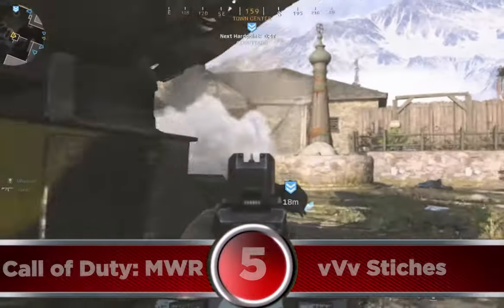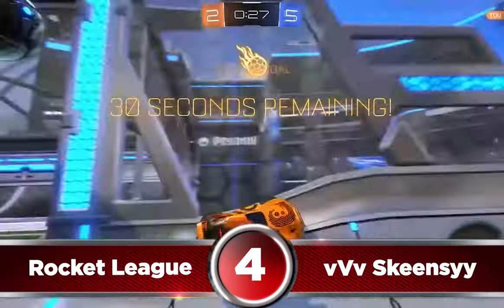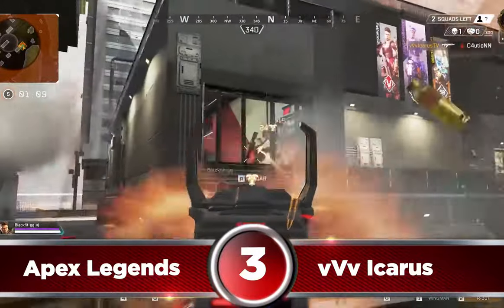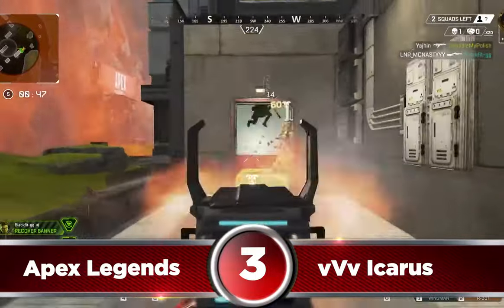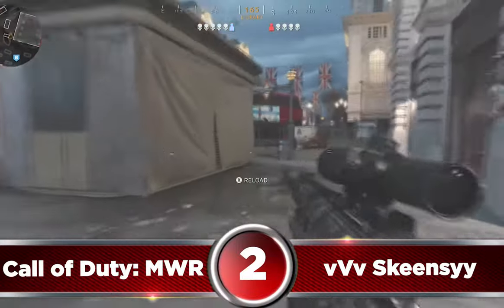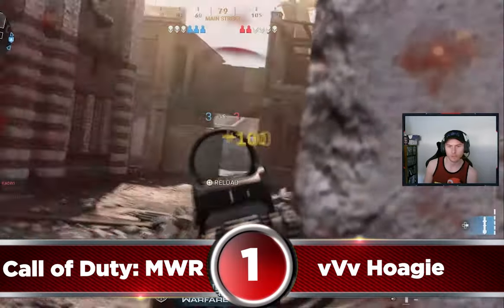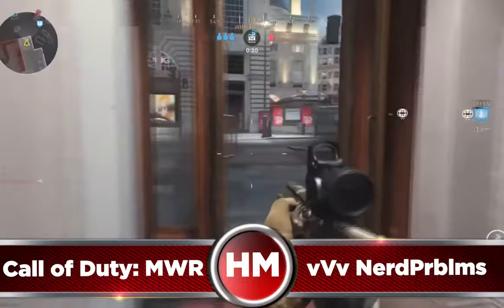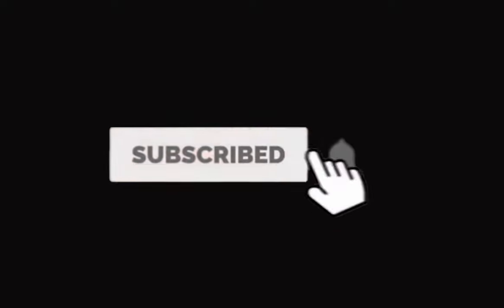Top 5 Plays of the Week! [Episode 1]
Can we hit 100 LIKES today?

Follow and Join vVv Gaming!